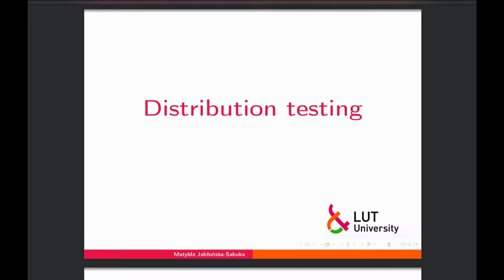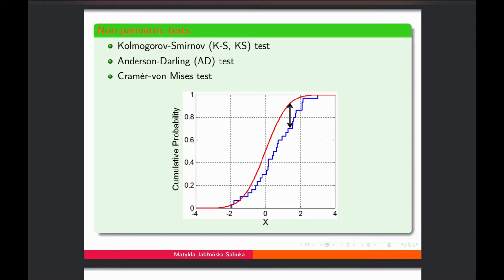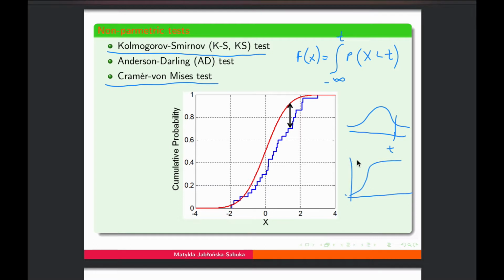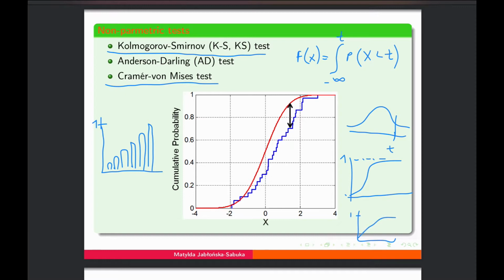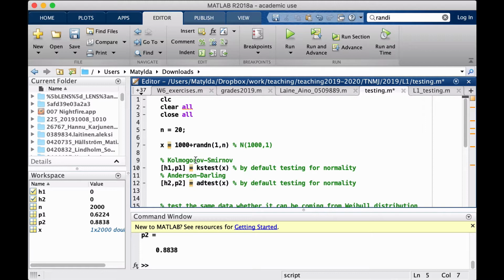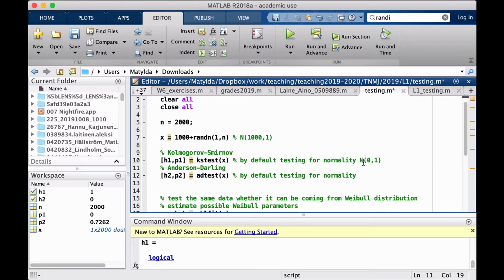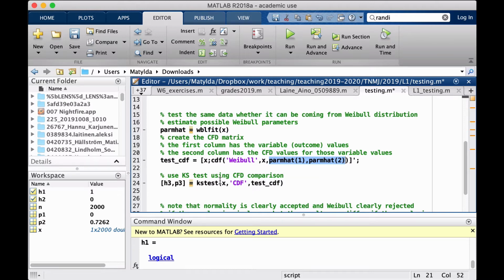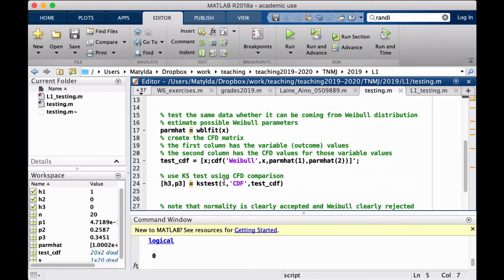Advanced Statistics - Week 1 - Probability distribution testing